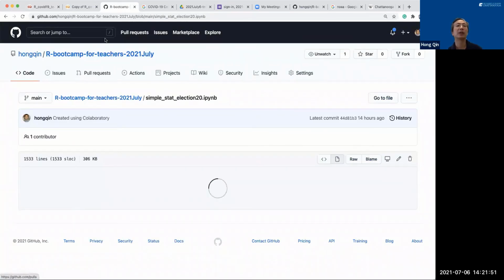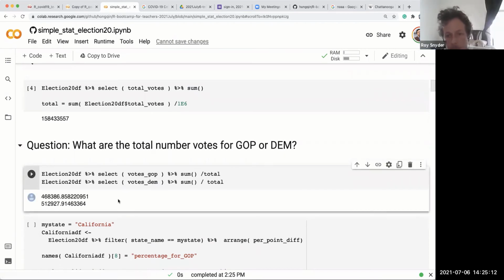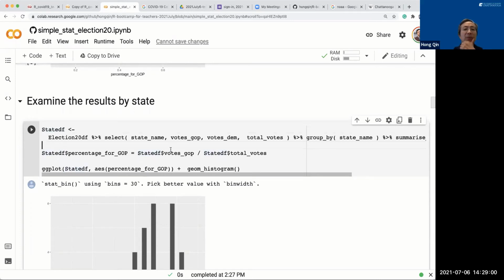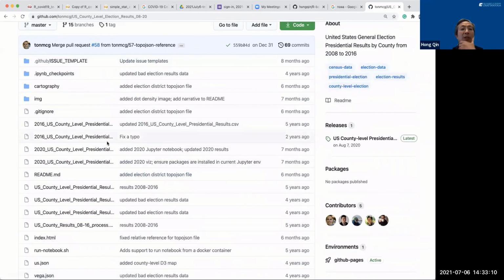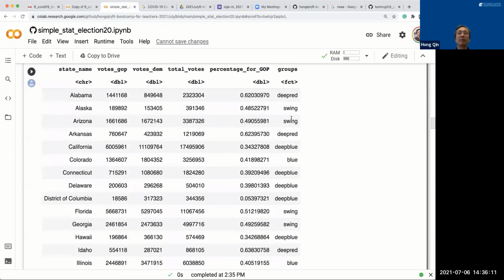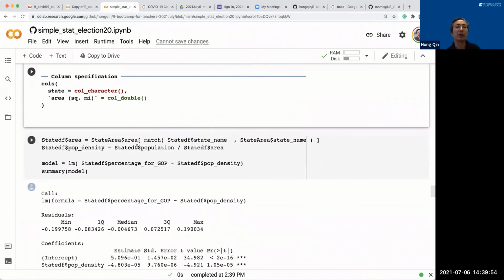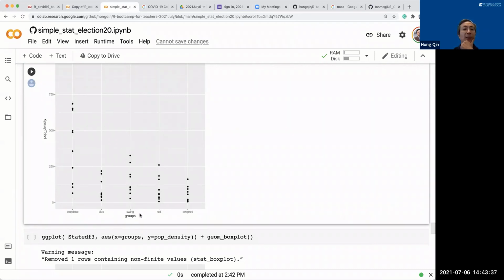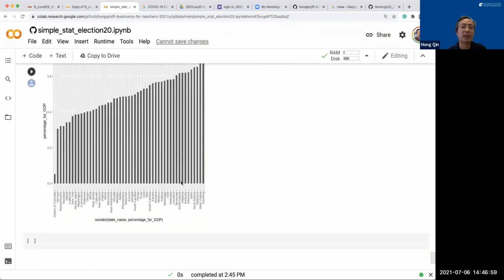Simple statistical analysis of USA election 2020 results with R in CoLab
teacher R coding bootcamp, summer 2021